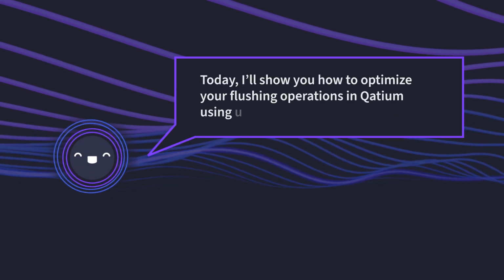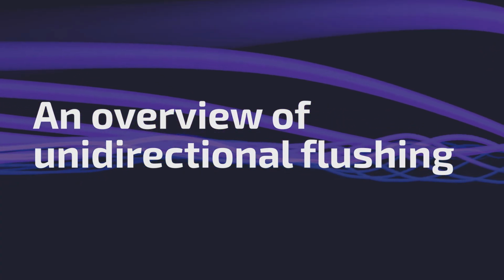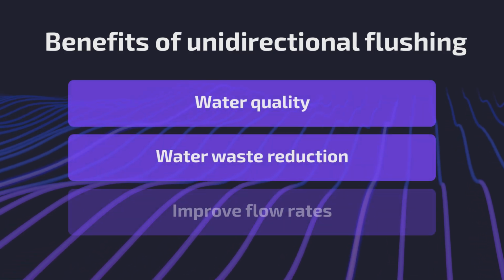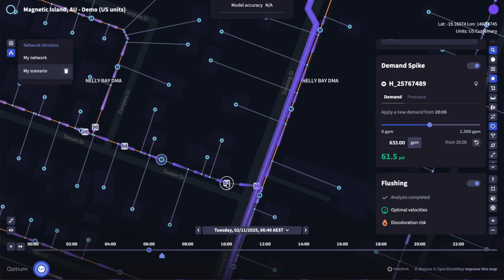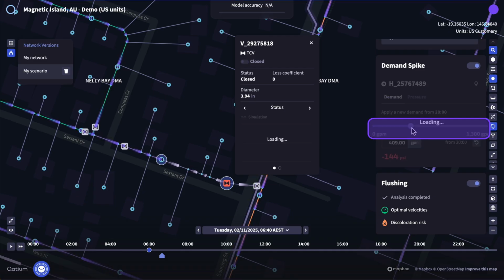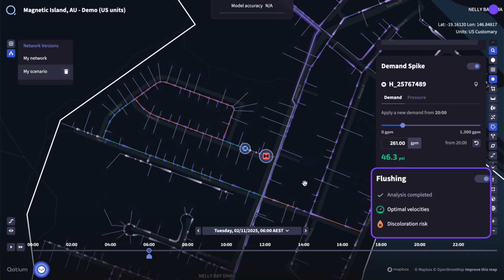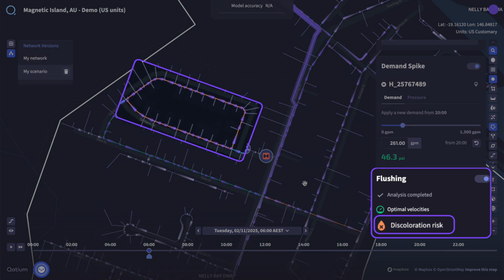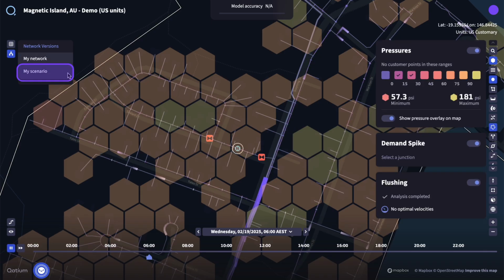How to optimize operations with unidirectional flushing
In this tutorial, Q, your digital water assistant, will walk you through optimizing your water systems with ease. Discover how to use Qatium’s unidirectional flushing to enhance water quality, reduce waste, and boost flow rates.

Watch now and start streamlining your operations!

Chapters:
0:00 How to optimize operations with unidirectional flushing
0:27 An overview of unidirectional flushing
0:58 Plan unidirectional flushing

Want to continue learning? Explore our Help Center for guides and resources Comment end